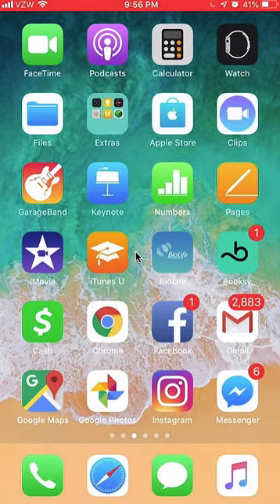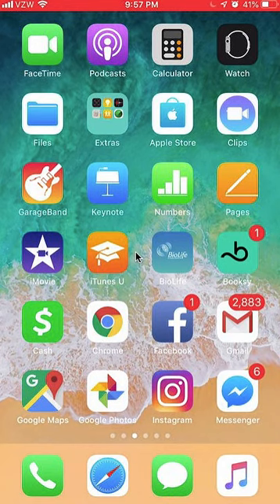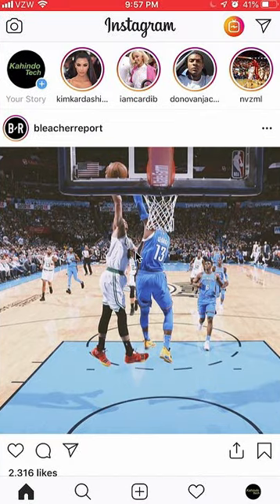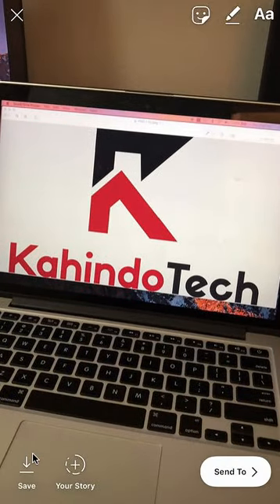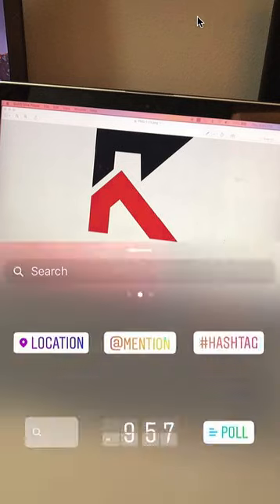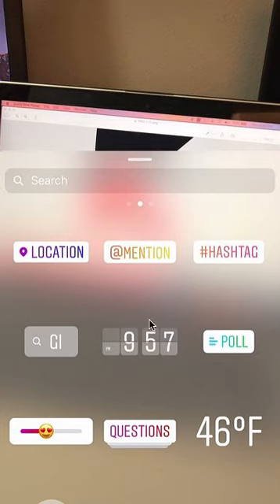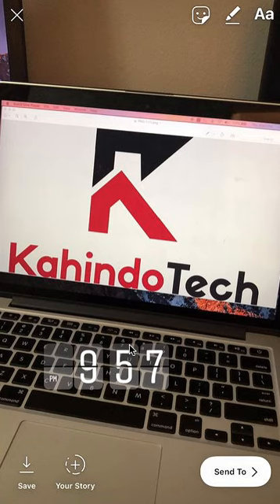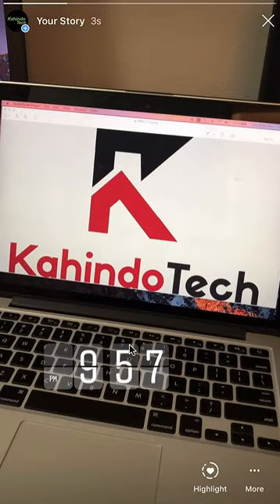How To Add Time To Your Instagram Story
This video shows How To Add Time To Your Instagram Story.